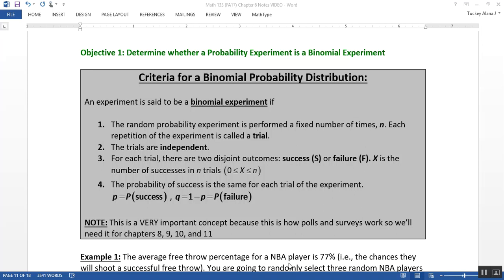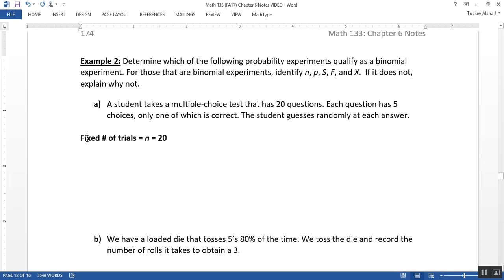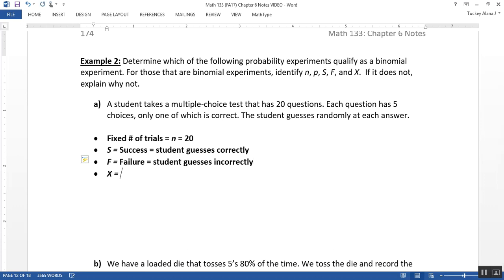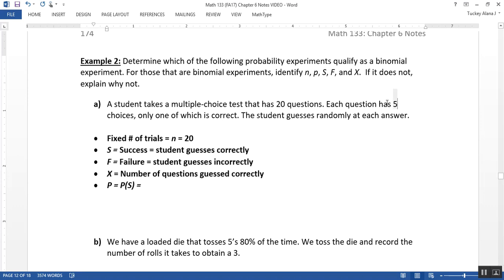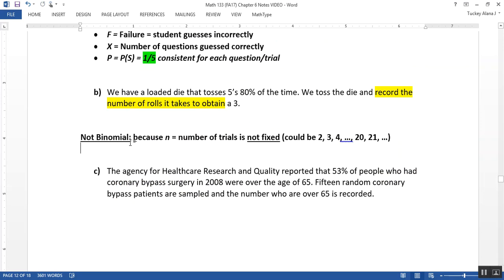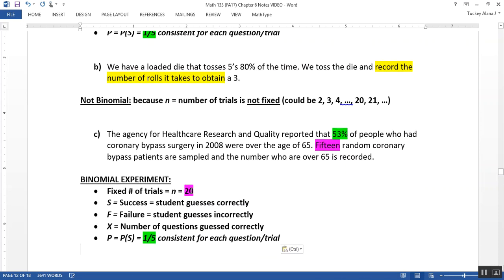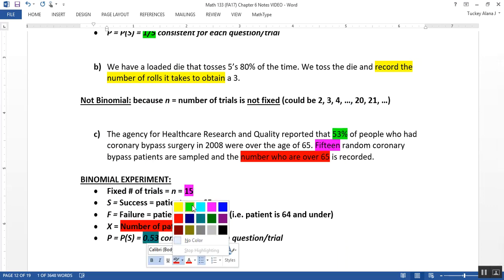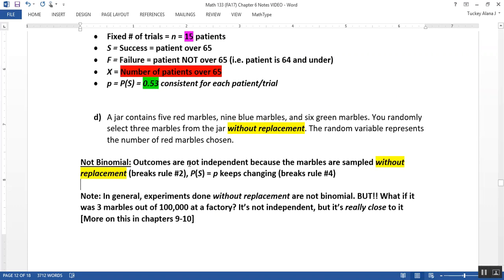6.2 - Part 3 of 7 - Math 133 Lectures FA17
Covers:
Binomial Probability Experiment Criteria